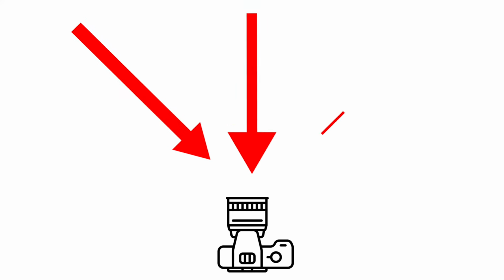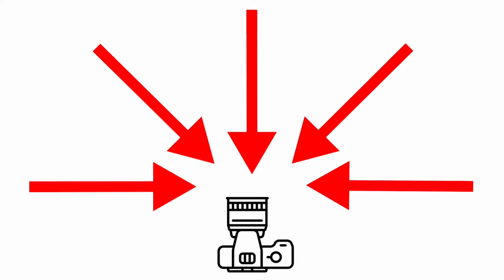5 Basics of Architecture Photography - Tips & Tricks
If you're new to architecture, interiors, and real estate photography or you're thinking of getting into the genre...then this video is for you!  I go over the 5 basic fundamentals of architecture photography.

My name is Matthew and I'm an architecture & interiors photographer based in Kansas City.

0:00 Introduction
1:23 DSLR OR MIRRORLESS CAMERA
3:15 SHOOT WITH A NARROW F STOP
5:07 CREATE A GOOD COMPOSITION
6:49 GET A GOOD COMPOSITION YOU'RE 90% OF THE WAY THERE
6:55 LIGHT SHOULD COME TOWARD THE CAMERA
8:36 LIGHT SHOULD HAVE CONSISTENT COLOR TEMP
9:12 GG THAT'S A REALLY CLEAN PHOTO
10:51 LEVEL THE CAMERA & KEEP VERTICALS STRAIGHT